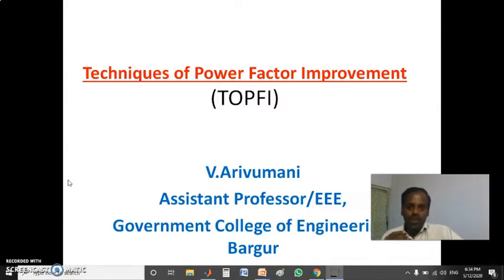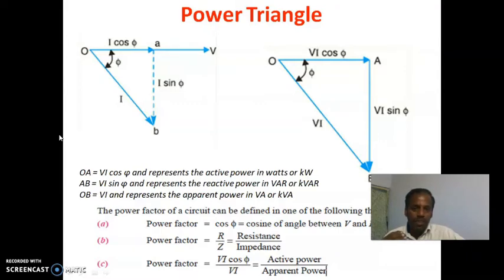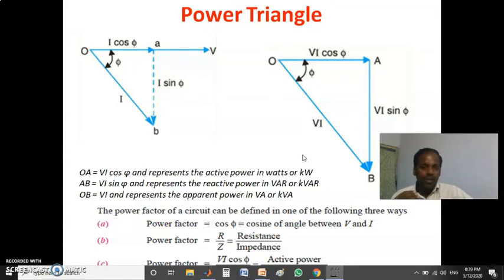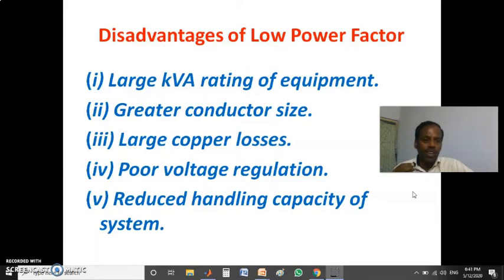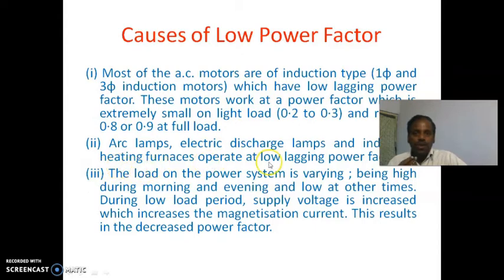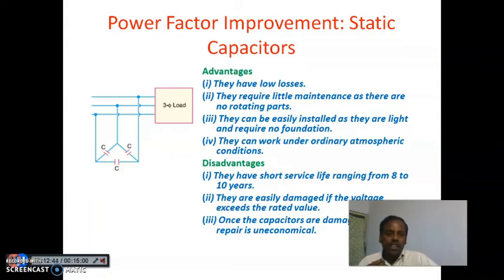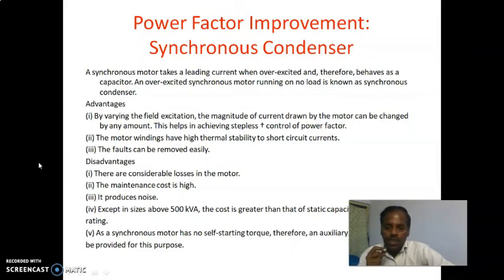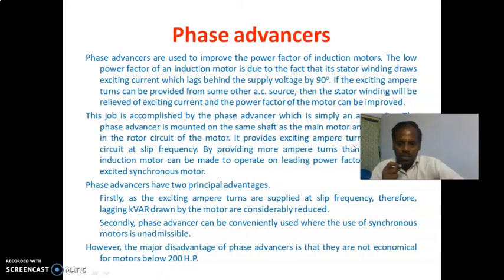Techniques of Power Factor Improvement TOPFI by Arivumani Velmurugan